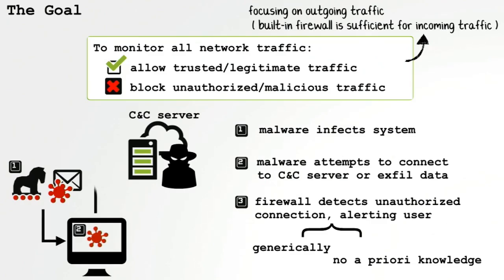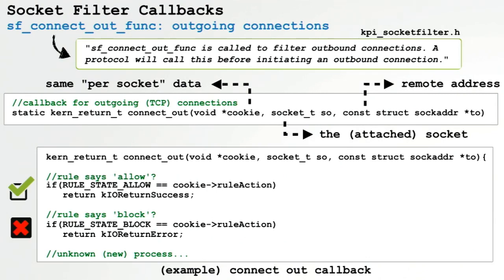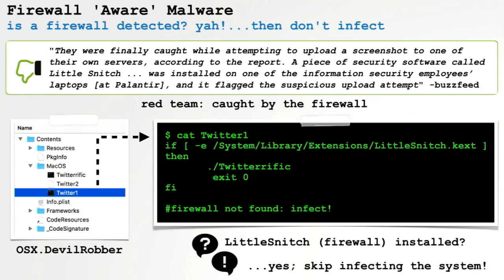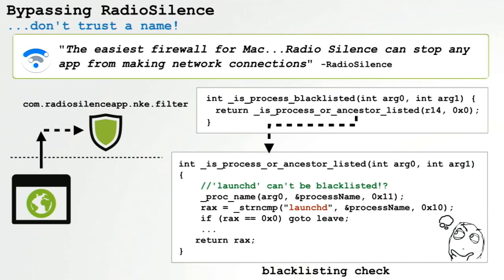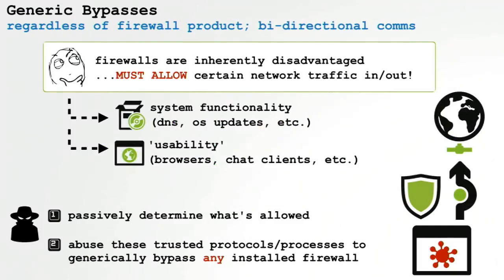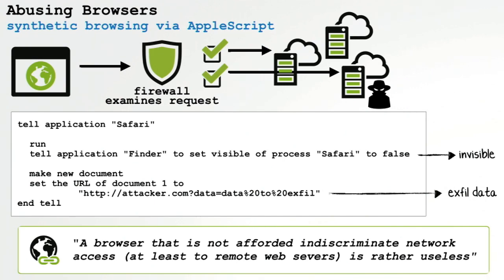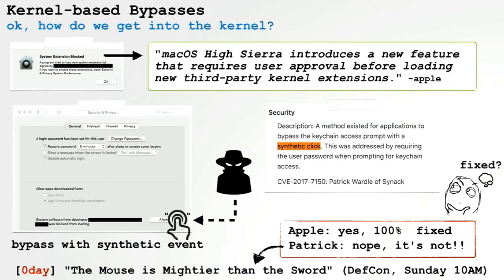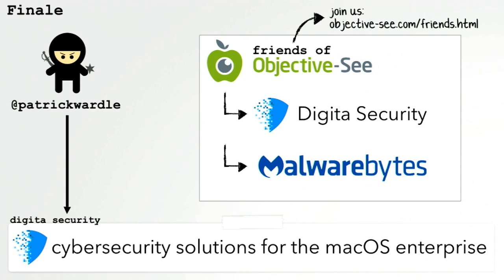Fire & Ice: Making and Breaking macOS Firewalls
In this talk, we'll first dive into what it takes to create an effective firewall for macOS. Yes we'll discuss core concepts such as kernel-level socket filtering, but also how to communicate with user-mode components, install privileged code in a secure manner, and simple ways to implement self-defense mechanisms (including protecting the UI from synthetic events).

By Patrick Wardle